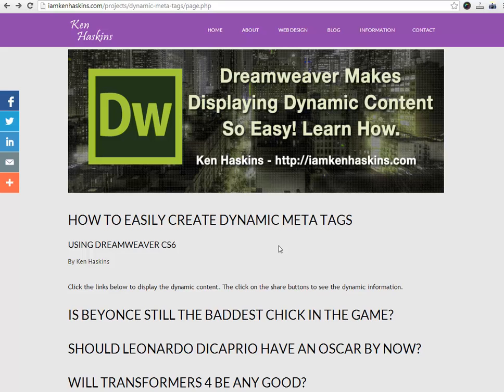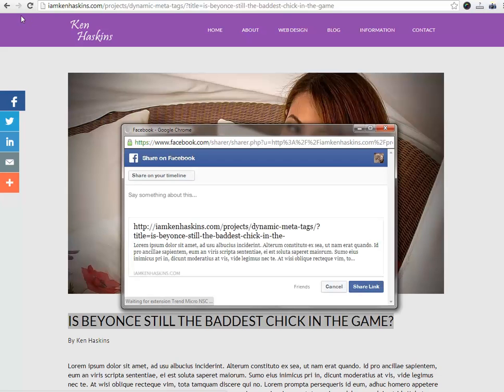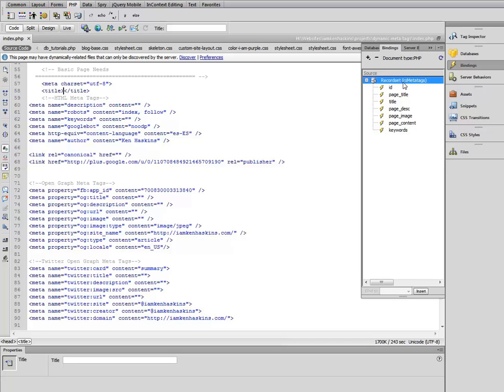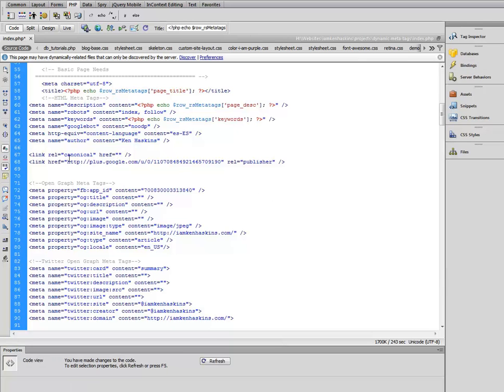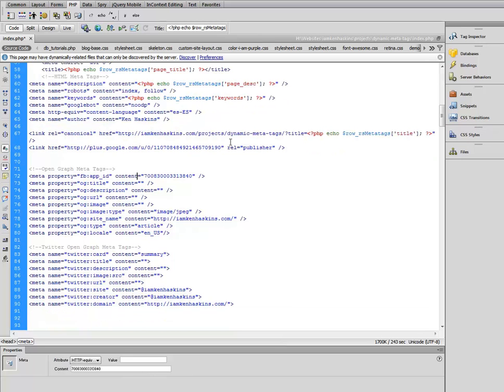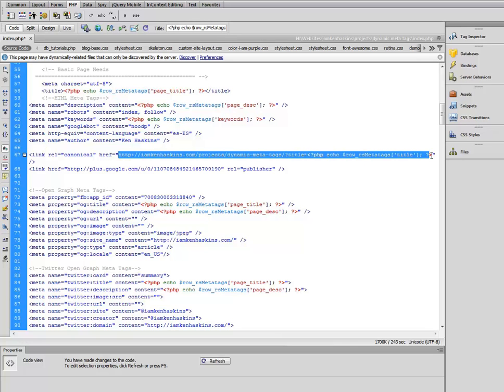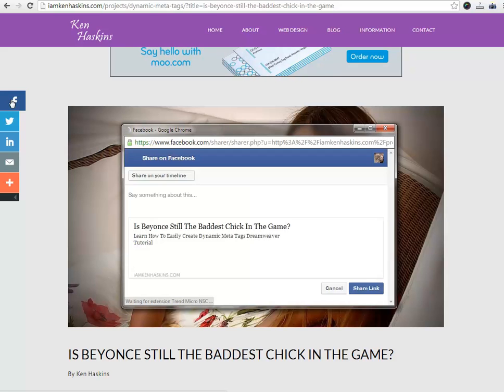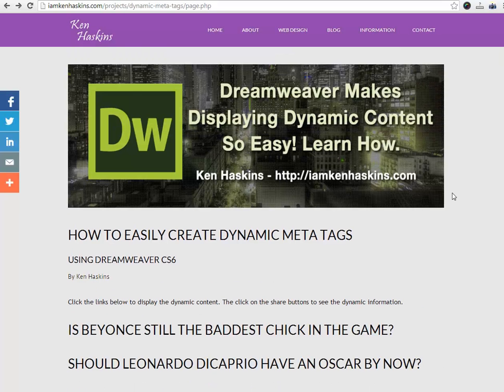How to Easily Create Dynamic Meta Tags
Learn how to create dynamic meta tags for your dynamic web pages. I also show you how to use the dynamic meta tags with Open Graph Meta Tags so that your web pages can be shared on social media outlets.